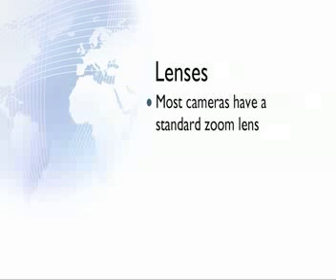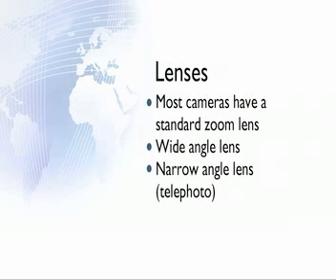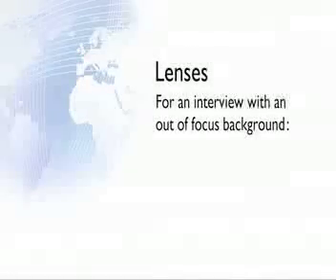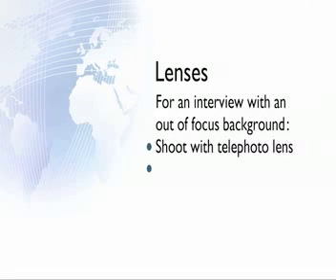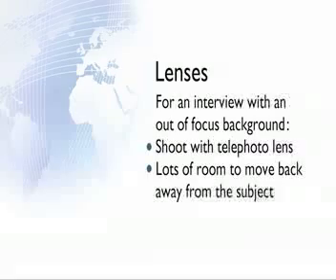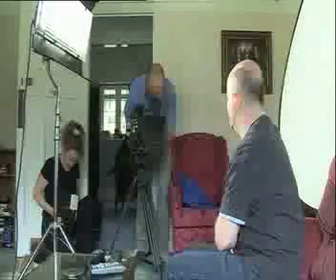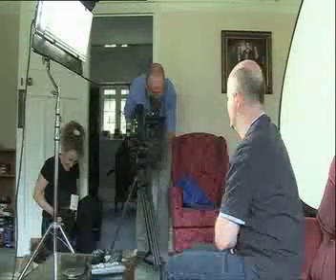How to Shoot - Part 2 - BBC College of Journalism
BBC College of Journalism - copyrighted material.

It is forbidden to download this video or use the content within the video, without the prior consent of the BBC College of Journalism.

Uploaded to help BBC staff members around the world.

Copyright BBC